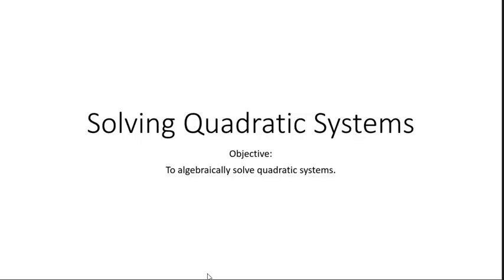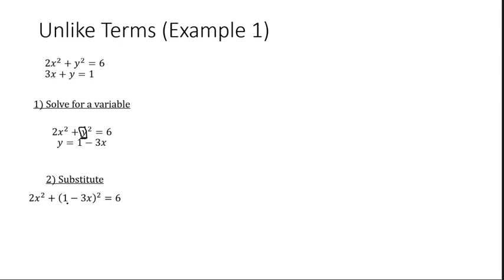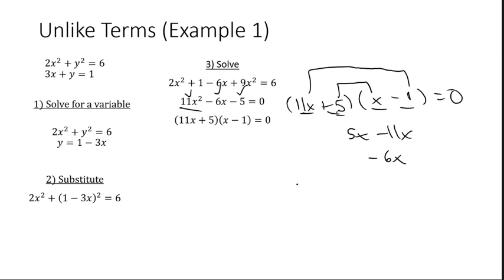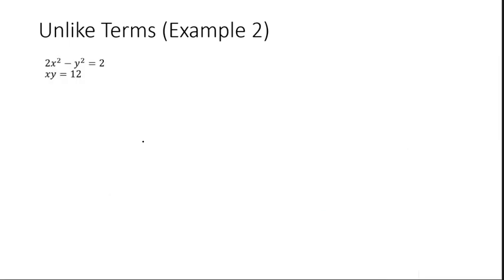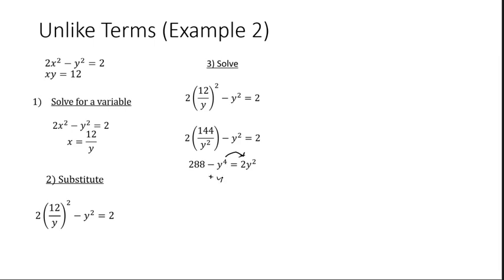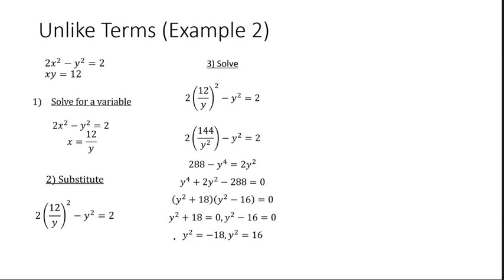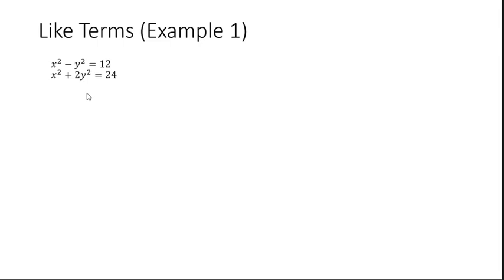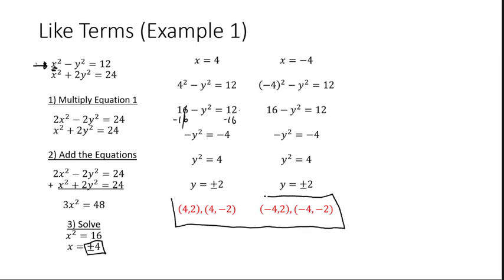Solving Quadratic Systems (Algebra 2)